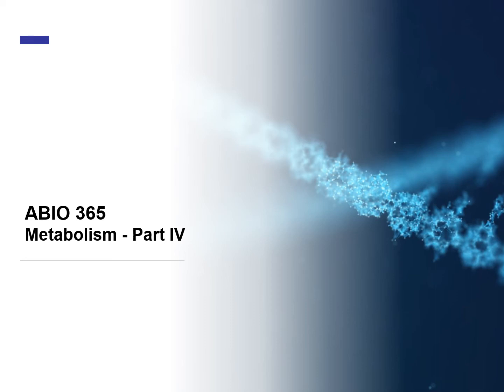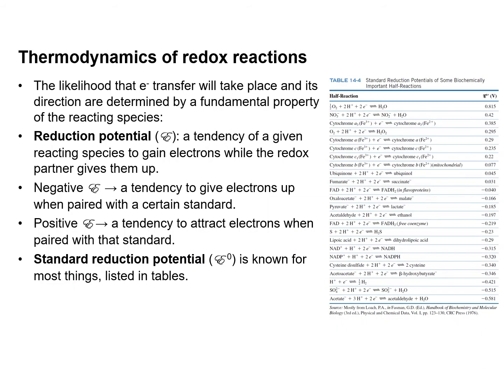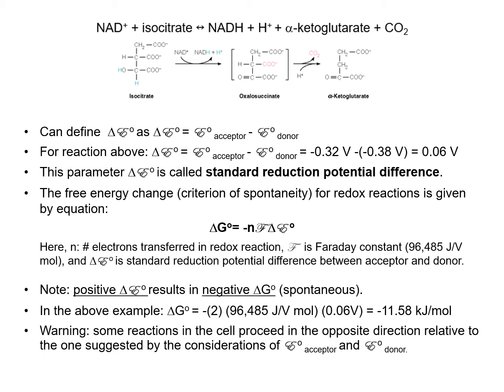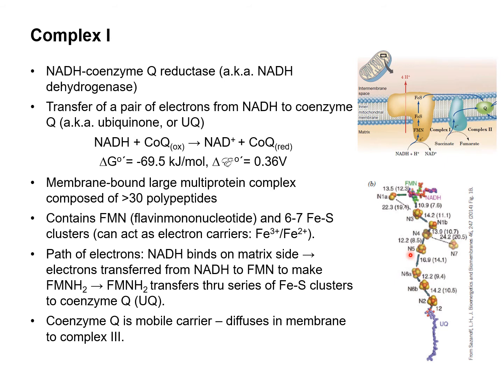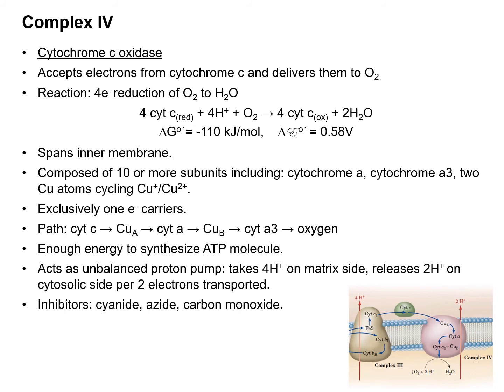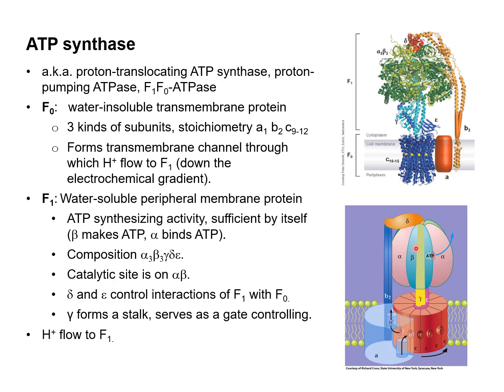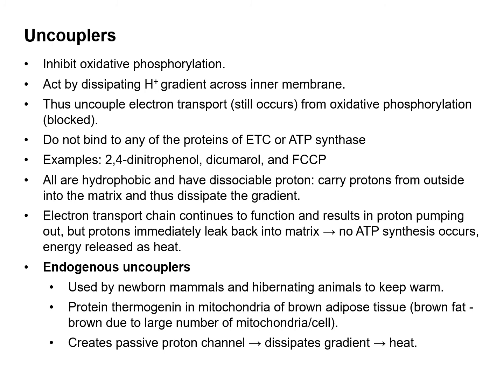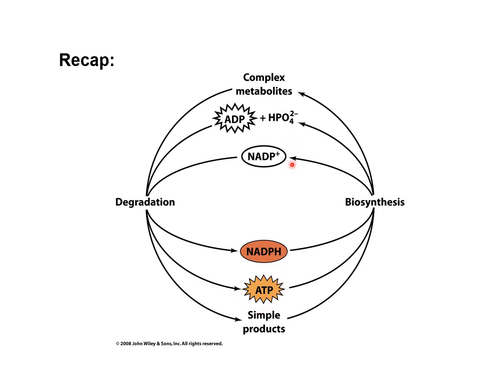21 Metabolism IV